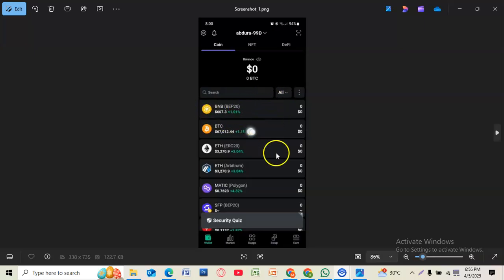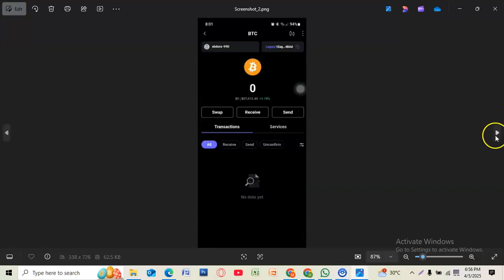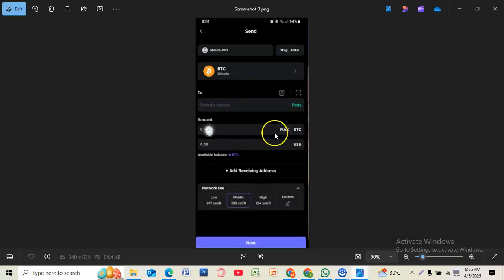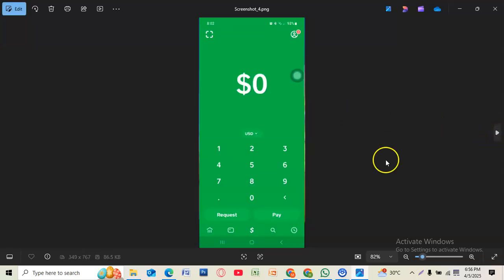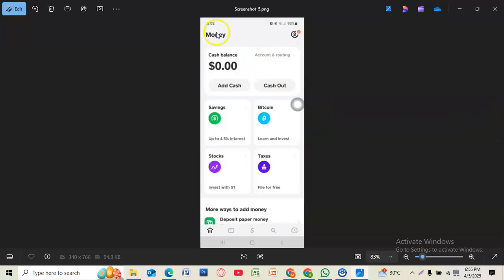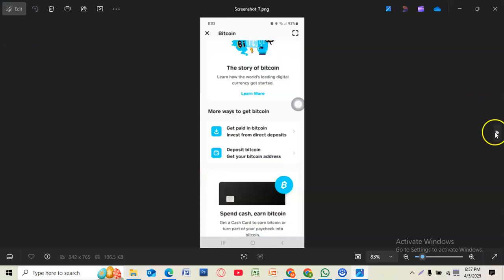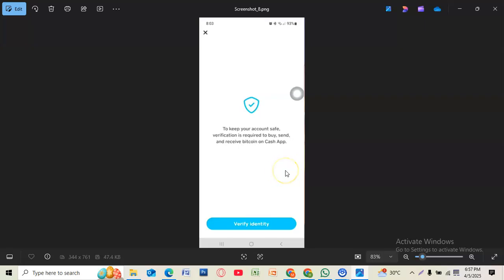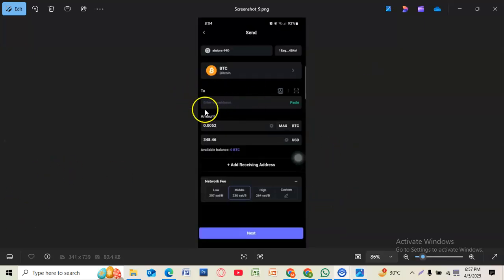SEND MONEY FROM SAFEPAL TO CASH APP 2025 (SIMPLE GUIDE)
- This video shows you how to send money from SafePal to Cash App step by step. From converting crypto to fiat to transferring funds to your Cash App wallet, we make it simple and beginner-friendly. Great for crypto users wanting flexible cash-out options.